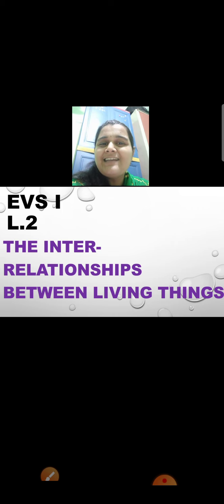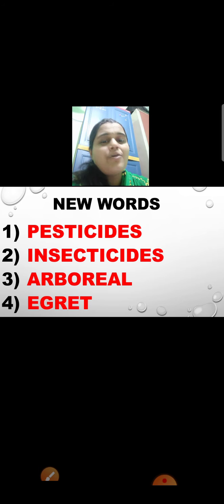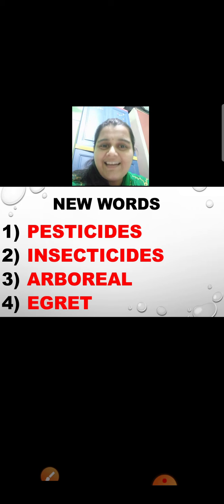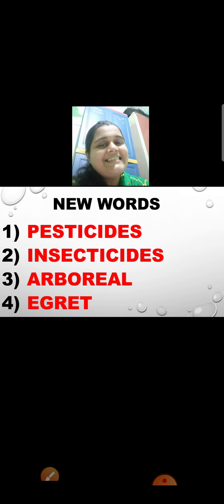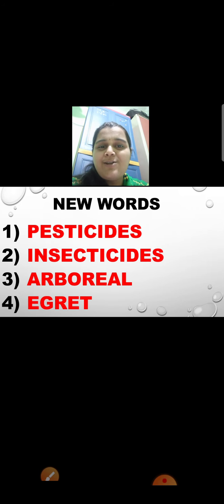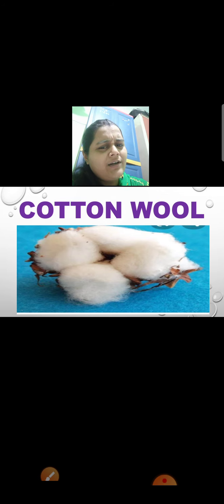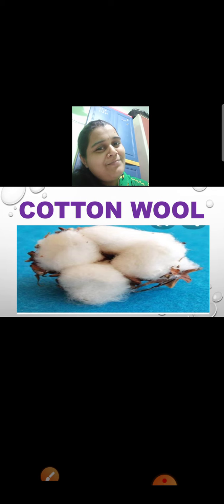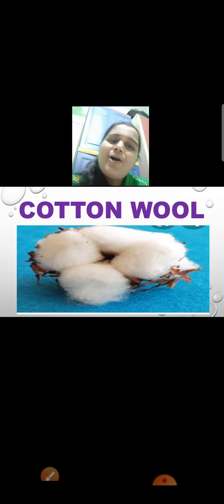Class 4 | EVS 1 : Sci : Cha 2 : The Inter Relationships Between Living Things : Part 3 | 26 May 2020